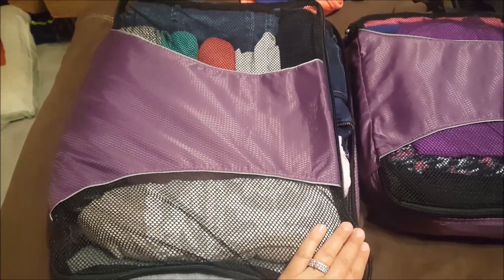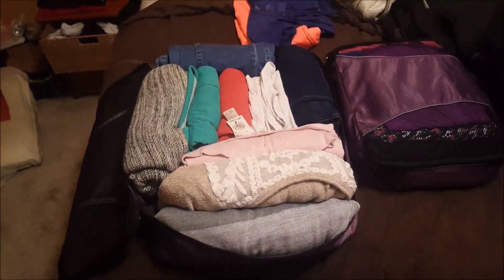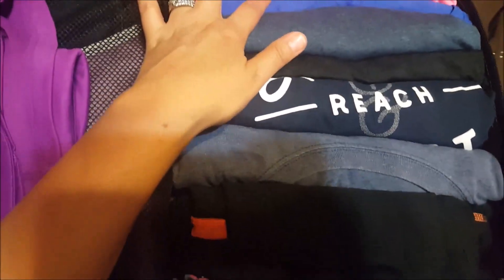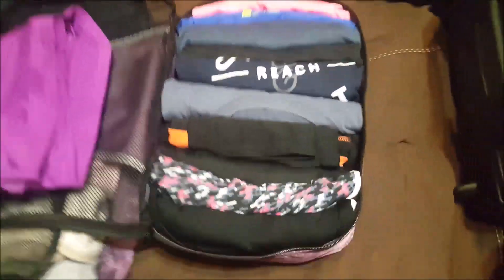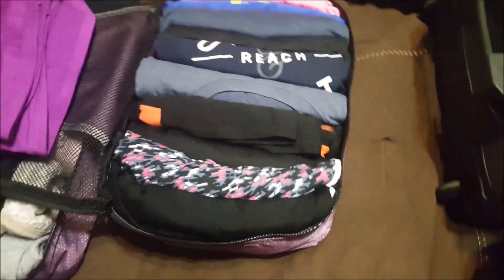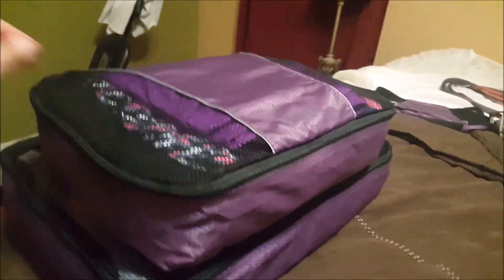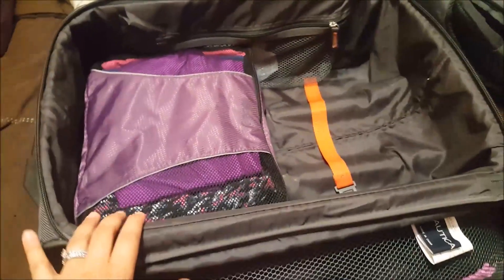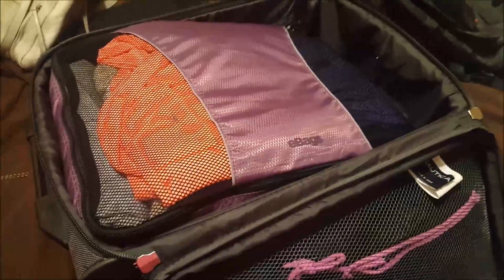ebags Packing Cubes | How to Pack a suitcase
I tested my packing cubes for the first time and must say I was impressed. They keep the items nice and tight, allowing for more room in my bag. I like that I can keep items separate and carry the bag by itself if needed.
eBags Sampler set
3 large packing cubes
eBags Tolietry Bag
eBags Backpack
eBags Cooler
eBags Small/Medium Set
MMy Amazon Shop